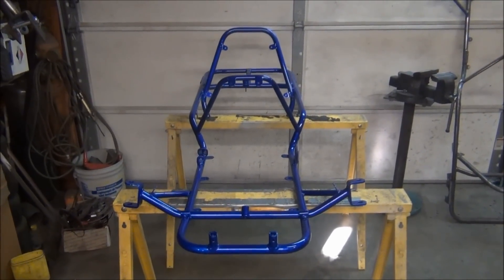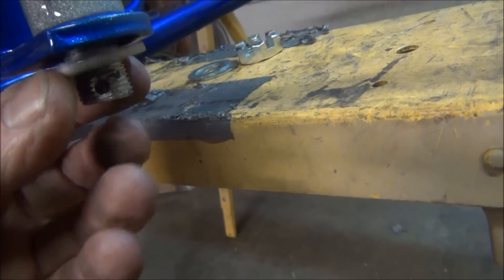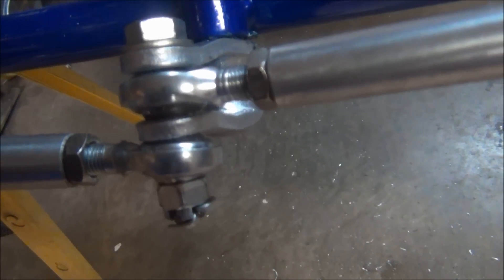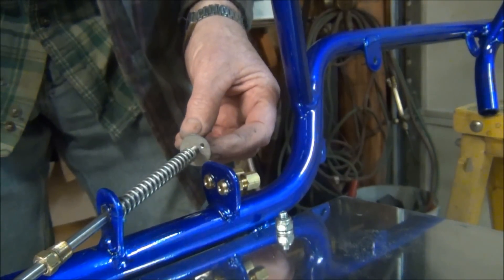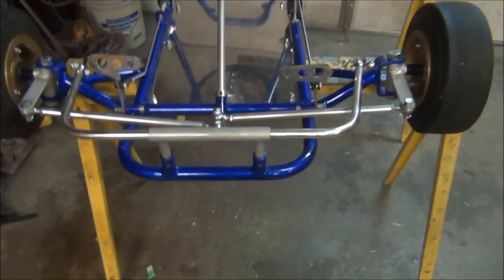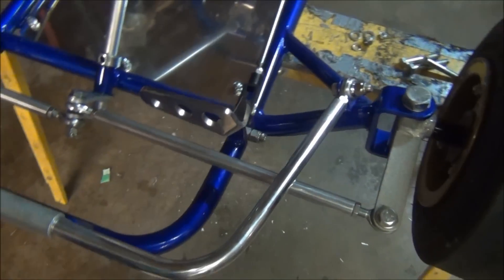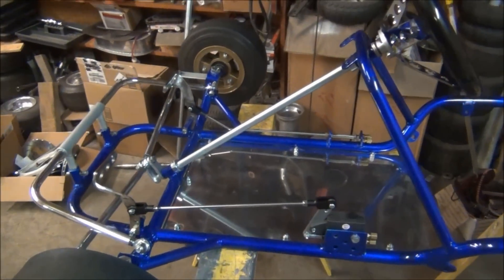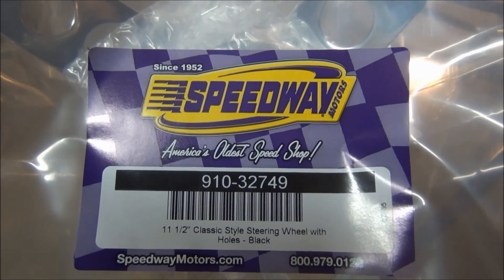Alley Kat II Vintage Kart Build - Part 1.5 - Assembly Advice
New vintage dual rear engine kart frame/chassis in the shop.  Assembling the kart.  Installation of spindles with advice on how to install them.  Install of steering wheel.  Hooking up the throttle assembly and advice on hooking up the throttle cable along with safety discussion.  General safety discussions.  Testing/Racing the Dual Rear Engine Kart in this build